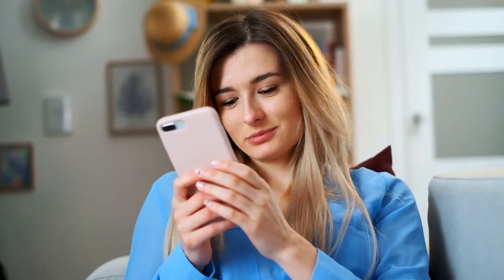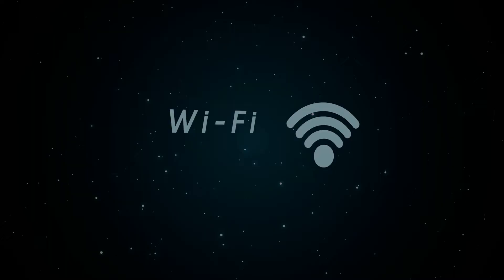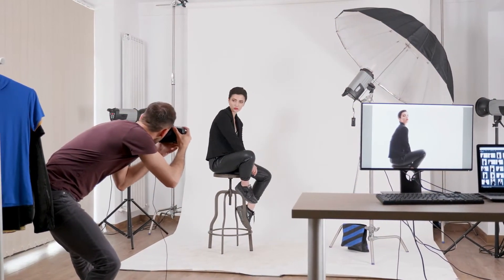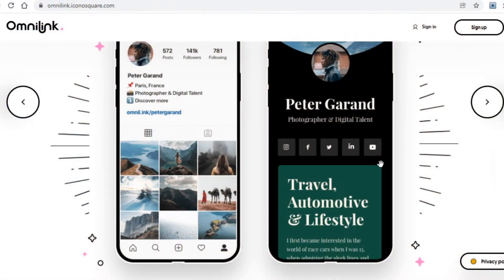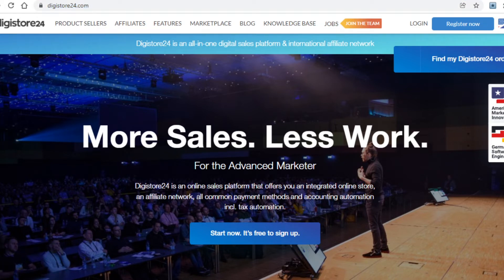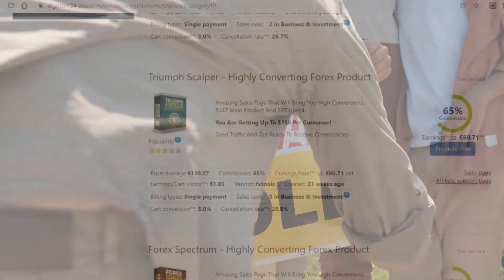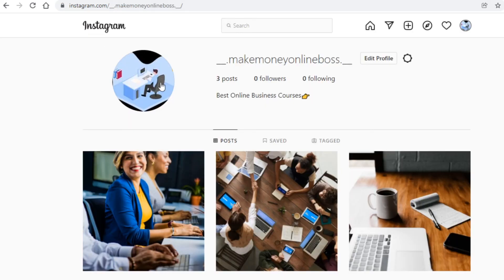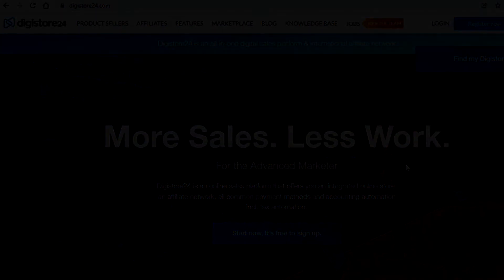Earn $5,000+ With This EASY Method! | Passive Income (Make Money Online)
In this video, we discuss how to make money online as a broke beginner in 2021 by doing nothing. This requires no work and it works worldwide!